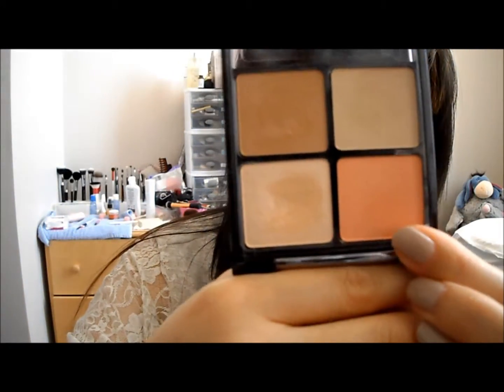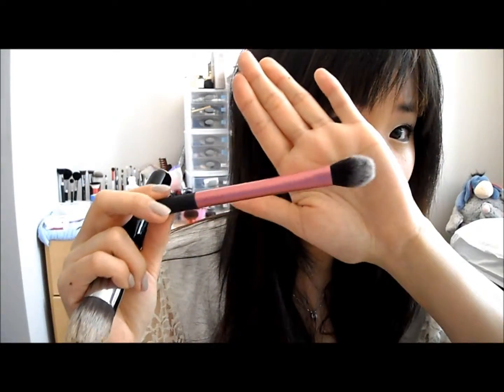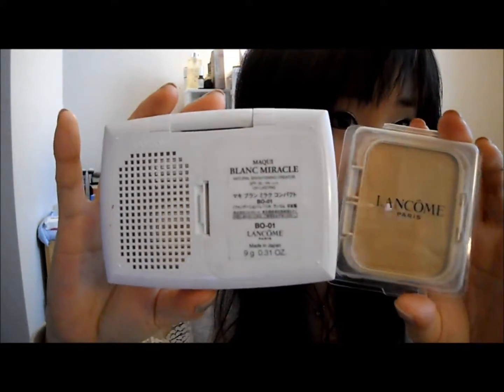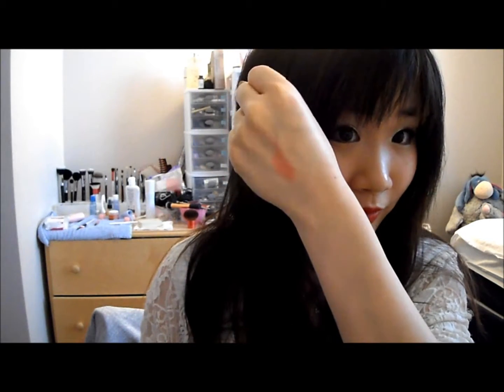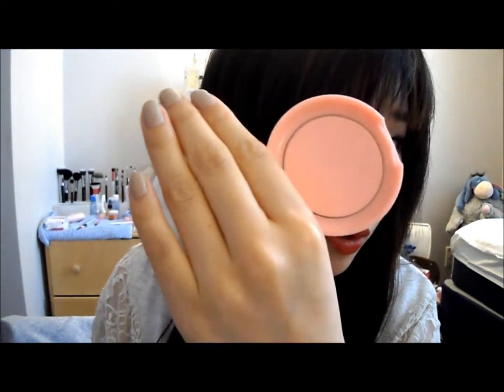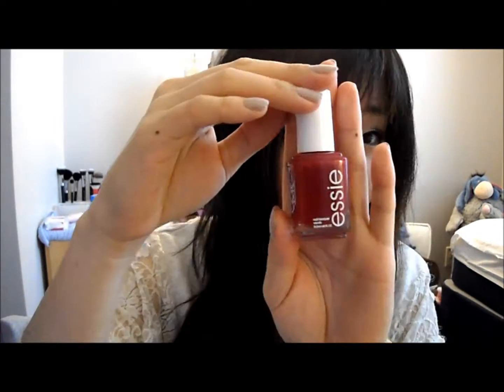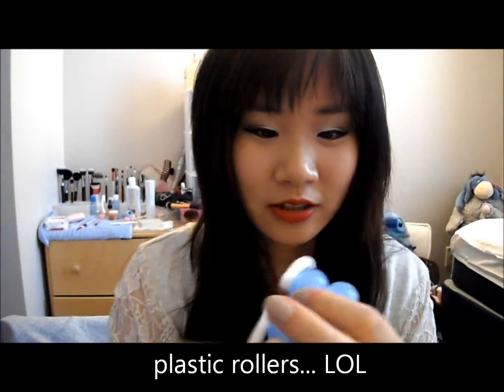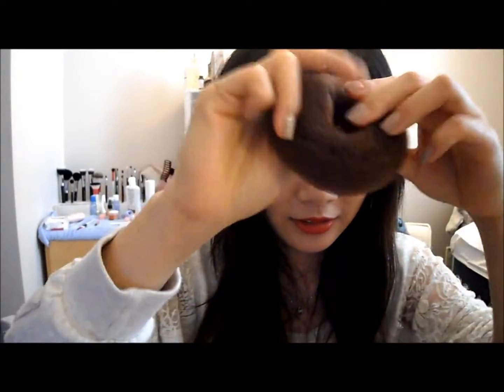Best of 2012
Hi guys!
Here are my stand-out products from 2012. Hope you guys enjoy :)

Happy New Year everyone! xoxo